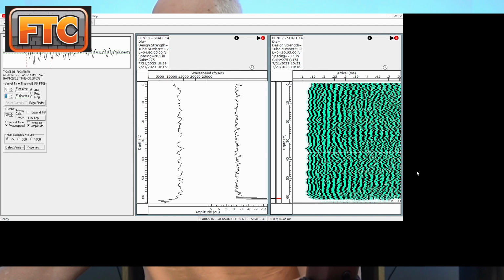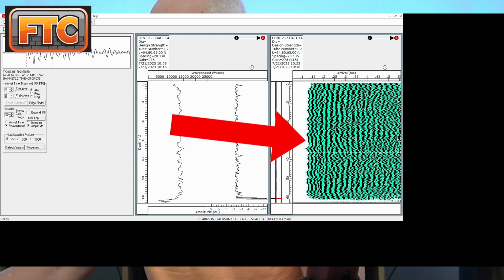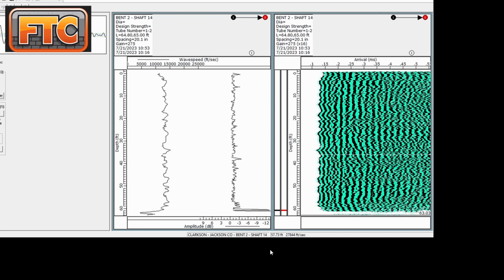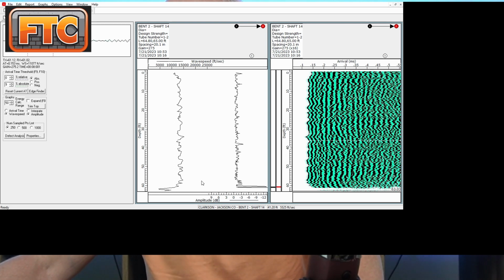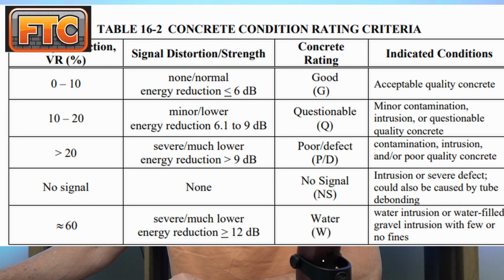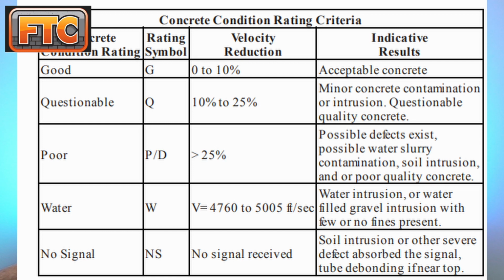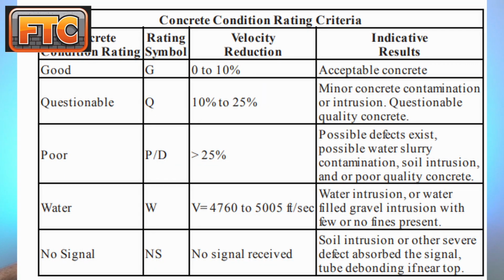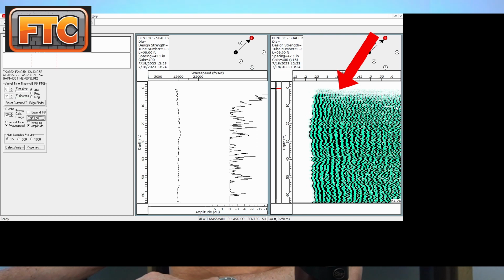CSL Test Results Analysis: Why the Original FHWA Criteria Outperforms DFI Guidelines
In this in-depth analysis,  I delve into the world of Cross-hole Sonic Logging (CSL) test results and the evaluation criteria used for interpreting these results. Specifically, I take a close look at the original Federal Highways Administration (FHWA) Condition Rating Criteria and compare it with the Deep Foundation Institute (DFI)'s guidelines published in 2019.

Drawing from over 22 years of experience in drilled shaft testing and insights from analyzing more than 15,000 drilled shafts, I make what I hope is a compelling case for why the original FHWA Condition Rating Criteria is a more effective and practical choice for professionals in the field.

I unpack the technical aspects of assessing drilled shaft anomalies, examine specific cases, and reveal how the DFI criteria might lead to unnecessary complexities and potentially even false accuracy.

This video is a must-watch for industry professionals, researchers, and students interested in deepening their understanding of CSL test result evaluations. If you work with or study drilled shaft design and construction, or simply have an interest in the specifics of CSL testing for drilled shafts, this video is for you.

Remember to Like, Subscribe, and turn on Notifications to stay updated on our upcoming videos, where I will delve deeper into topics such as thermal integrity profiling tests for drilled shafts and more.

Links and resources mentioned in this video:

FHWA Manual "Drilled Shafts: Construction Procedures and Design Methods" (2018)
DFI White Paper "Terminology and Evaluation Criteria of Crosshole Sonic Logging (CSL) as Applied to Deep Foundations"